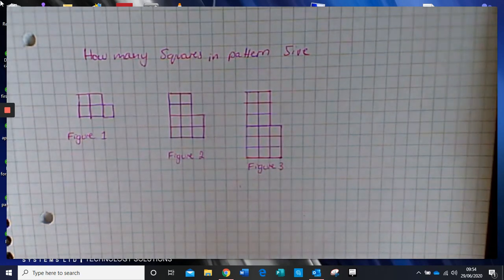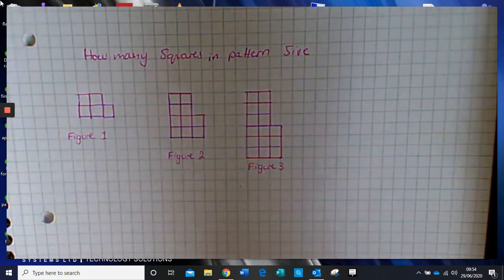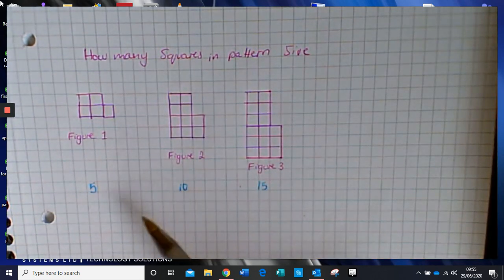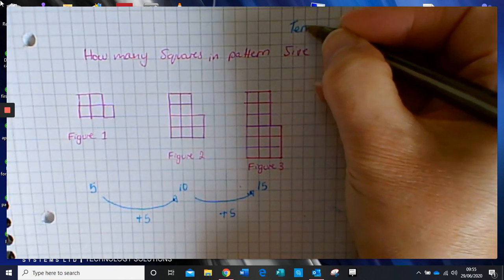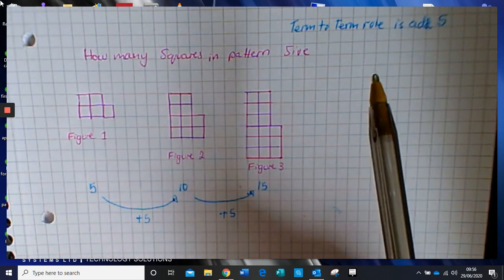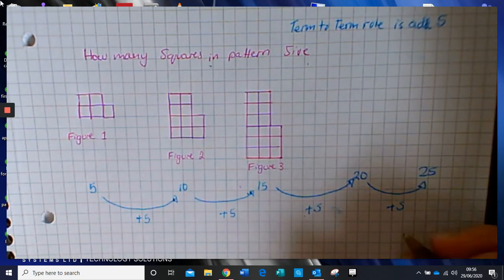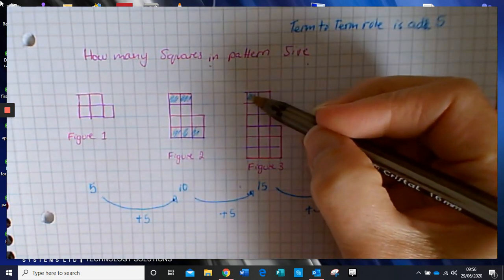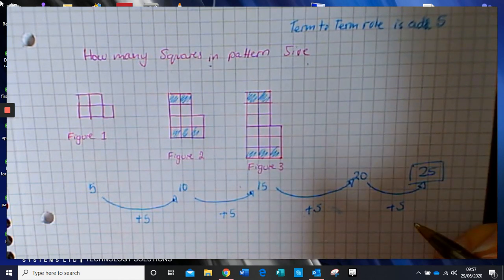picture sequences assessment question